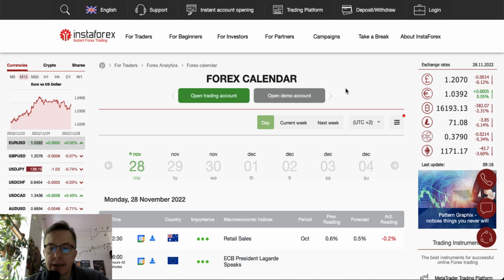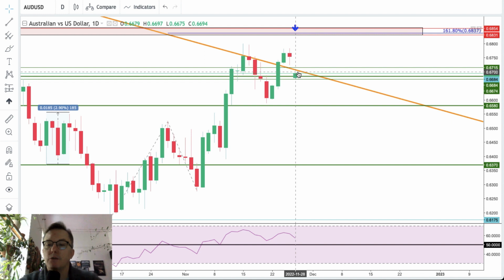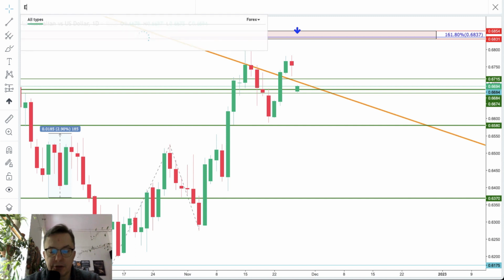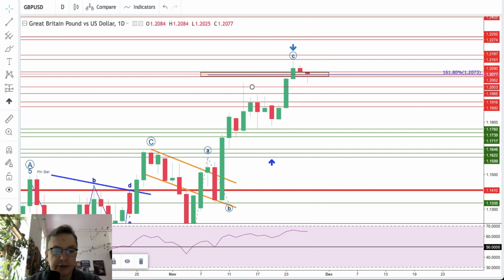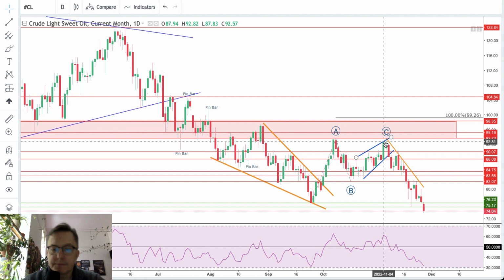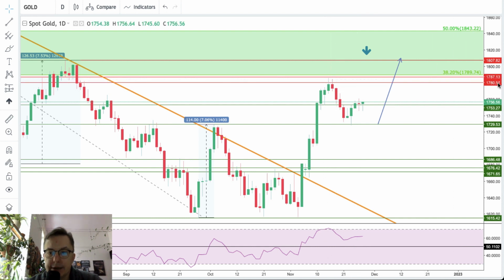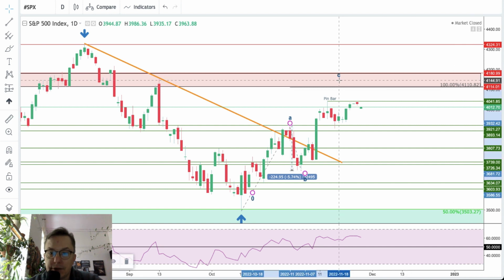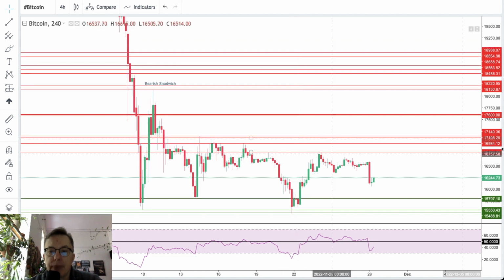Forex forecast 11/28/2022 EURUSD, GBPUSD, AUDUSD, Oil, Gold, SP500 & Bitcoin from Sebastian Seliga